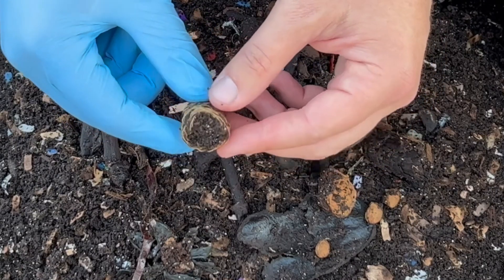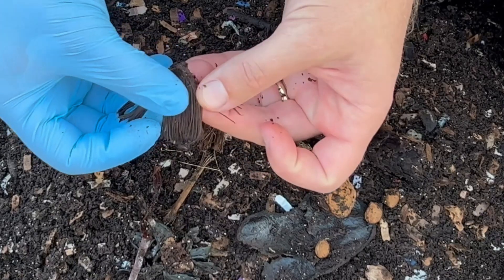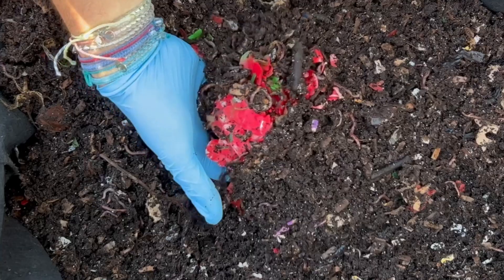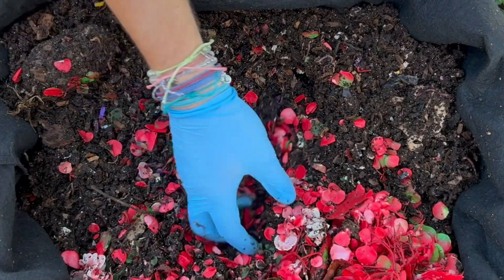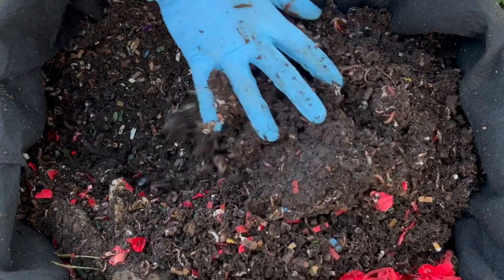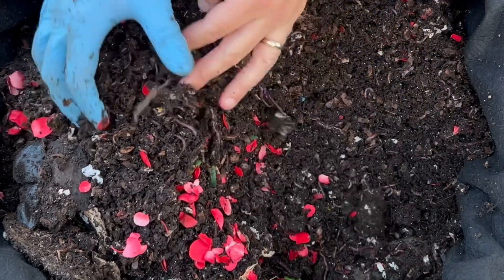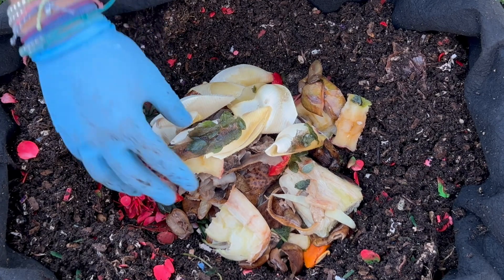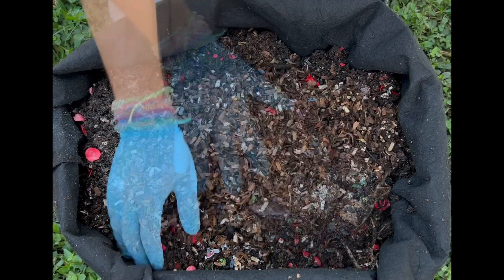How Long Do Seeds, Luffa & Flowers take to Break Down In a Worm Bin? + Red Wiggler Time Lapse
After a year of vermicomposting with red wigglers see how long these worm bin treasures have been taking to turn into worm castings for my garden. I love making natural fertilizer, soil amendments & compost teas out of my food scraps & cardboard/paper waste but some seeds, pits and fiber-y plant material take longer than others.

I also revisit the last feeding zone as well as the carrot mini experiment and find a lot of worms clusters. Hopefully after aerating this bin and giving it another big feeding we can make more progress on the hydrangea flowers!

Epigeic worms or composting worms are fascinating natural composters & fertilizers that are in most homesteaders bag of tricks to make free organic fertilizer & soil amendments as well as fishing bait. If you've ever thought about vermicomposting or composting with worms to make organic fertilizer & natural soil amendments with your plant based kitchen scraps or food waste, this is the channel for you. I have 3 worm composing bins which you can watch from start to finished worm castings on the 3 playlists following each worm bin.

Worm Bins I use:
Vermihut 5-Tray Worm Compost Bin
20 Gallon Fabric Grow Pots
3 gallon Rubbermaid Roughneck tote

Equipment I use:
12 Sheet Cross Cut Shredder (I use it to shred cardboard)
Magic Bullet Small Blender (to pulverize egg shells)
Blue gloves
Compost Tea Bags
Solar powered light

Cameras & camera equipment I use:
GoPro HERO7
Flexible Tripod
DJI OSMO Mobile 3 Compact Tripod
Insta360 GO 2 camera

4 Ocean bracelets I wear

Worms Eat My Garbage